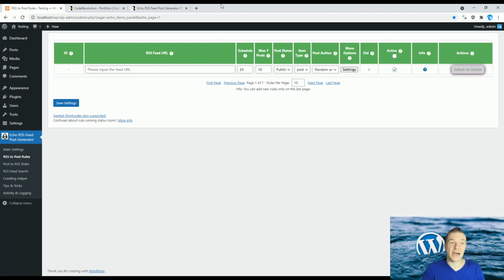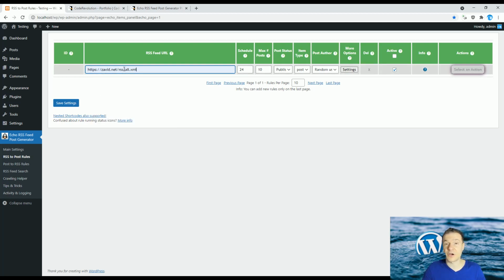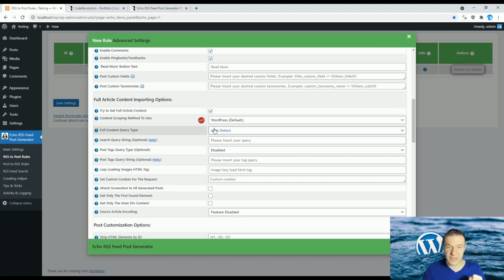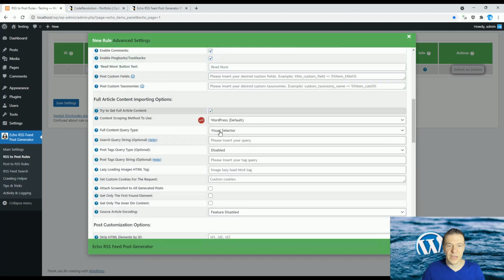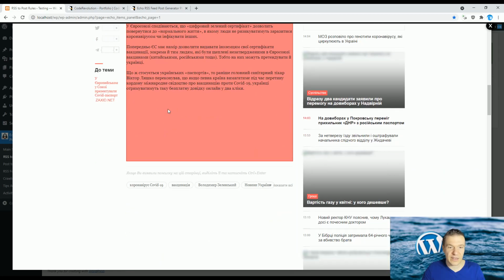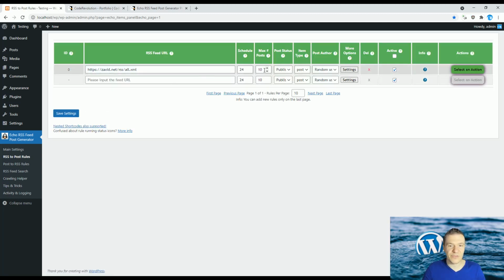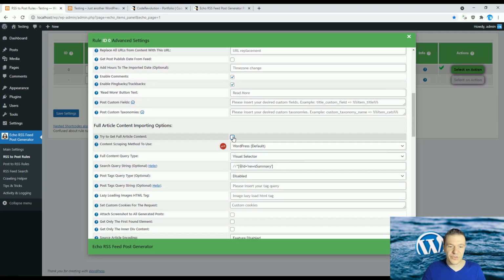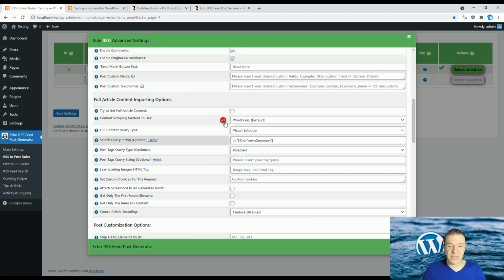Echo RSS Plugin Update: Visual Content Selector Feature Added!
The Echo RSS plugin was updated, now it is much easier to get full content from imported posts! No need to have any HTML knowledge.

🤔 ABOUT THIS VIDEO 👇
The Echo RSS Plugin got a much needed update - it is able to use visual content selectors to highlight the area of posts which you need to extract from articles scraped from RSS feeds.
The usage of the plugin just got much easier, give it a try now. You will not need to have any HTML knowledge to use it at its fullest.

▶ GEAR I USE IN MY VIDEOS 👇
Microphone: Trust GXT 252+ Emita Plus Streaming Microphone:

Szabi - CodeRevolution.